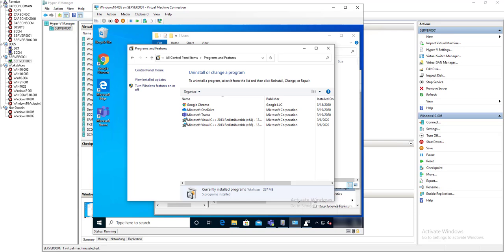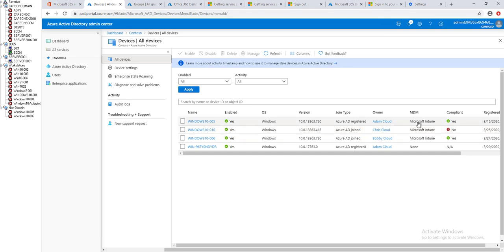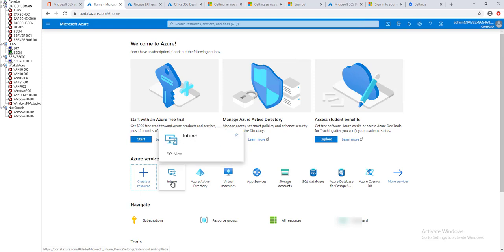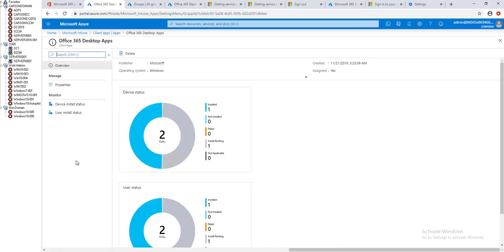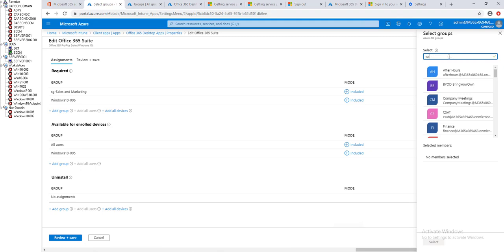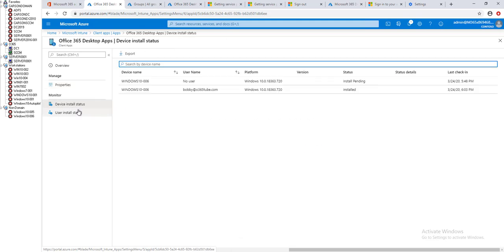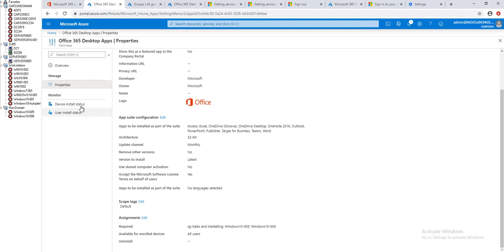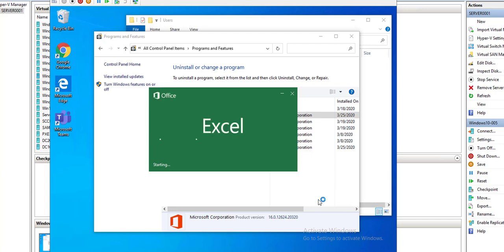How to deploy applications in Intune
You can deploy applications from managed Intune devices. The video shows step by step.